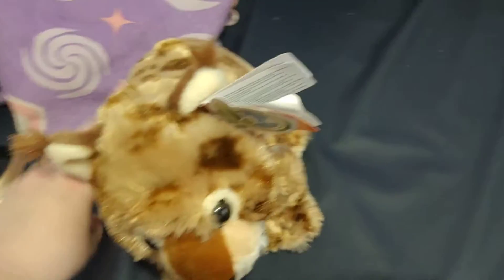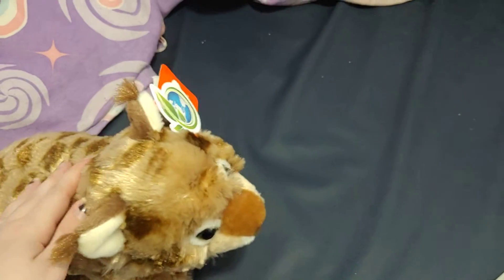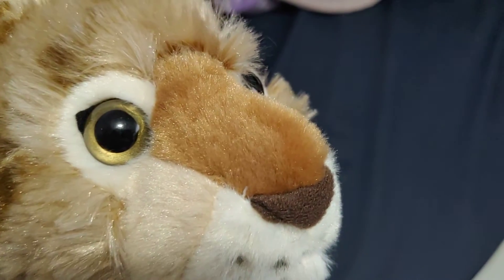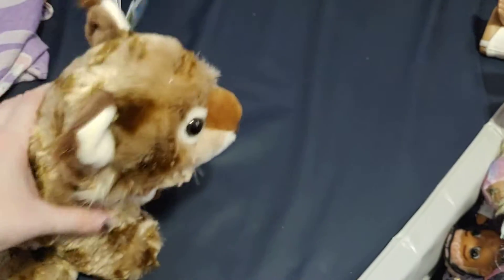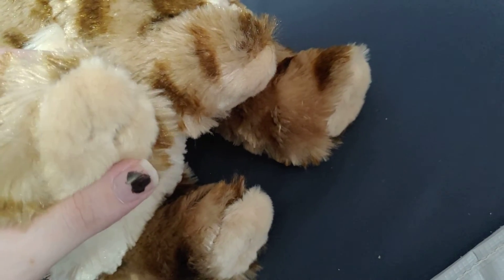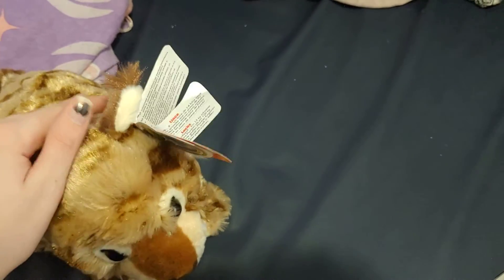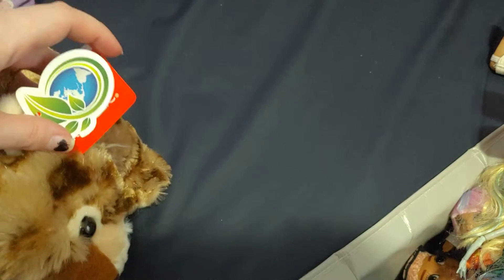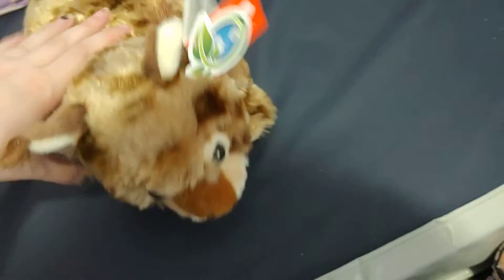Wild Republic Lynx plush made of recycled water bottles